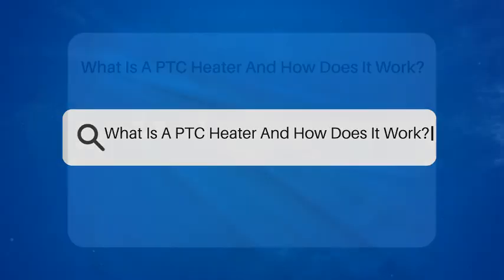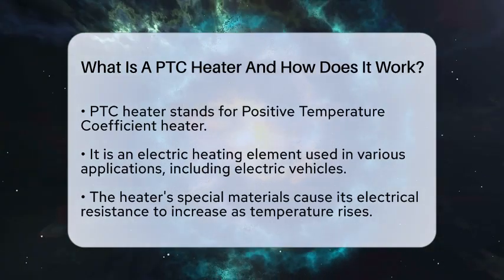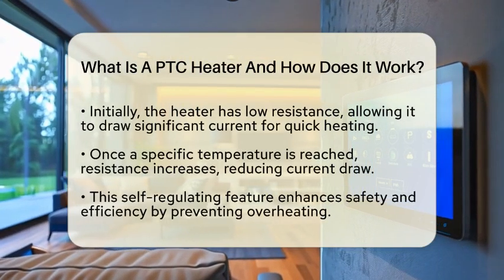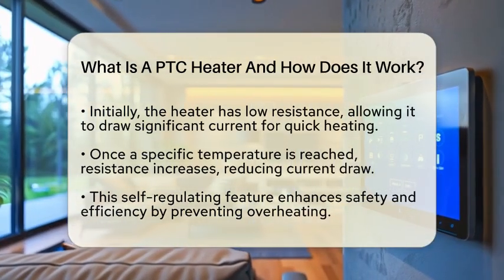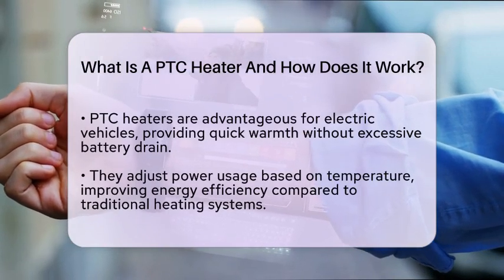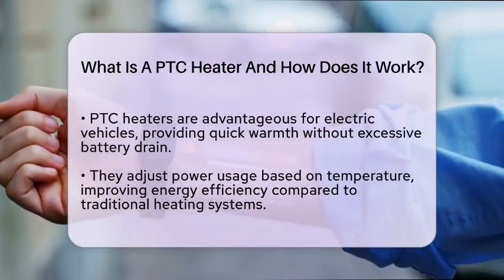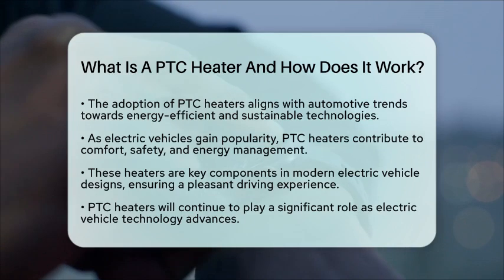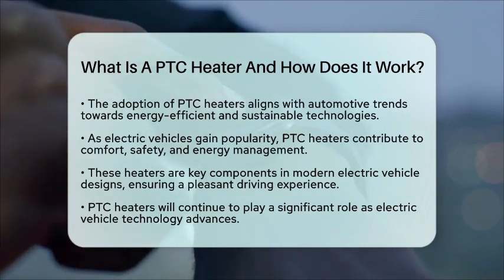What Is A PTC Heater And How Does It Work? - Talking Tech Trends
What Is A PTC Heater And How Does It Work? In this informative video, we will introduce you to the Positive Temperature Coefficient heater, commonly referred to as a PTC heater. We’ll discuss how these electric heating elements operate, focusing on their unique properties that make them ideal for use in electric vehicles. You’ll learn about the self-regulating feature of PTC heaters, which allows them to draw less power as they reach their optimal temperature, ensuring safety and efficiency.

We will also explore the benefits of PTC heaters in the context of modern electric vehicle design. With the growing popularity of electric vehicles, understanding the components that contribute to energy efficiency and comfort is essential. PTC heaters provide quick heating without significantly draining battery power, making them a smart choice for maximizing driving range.

Join us as we break down the technology behind PTC heaters and their role in the automotive industry. Whether you are an electric vehicle enthusiast or simply curious about how technology is evolving to create a more sustainable future, this video will provide you with essential knowledge.